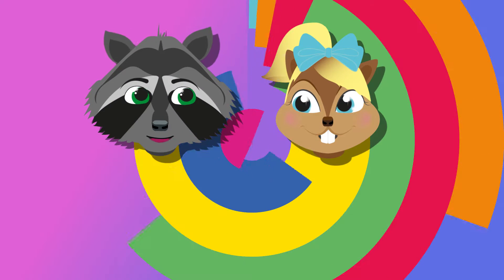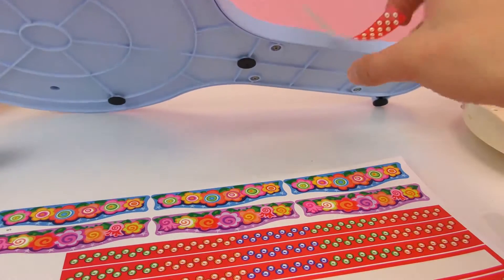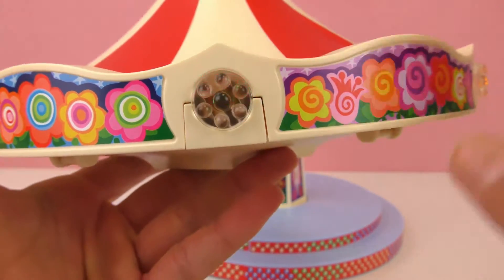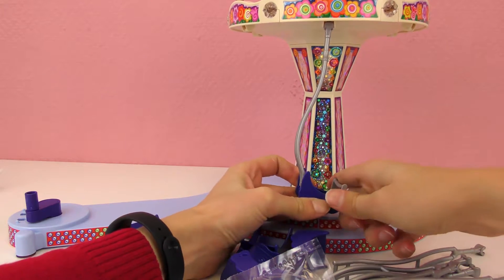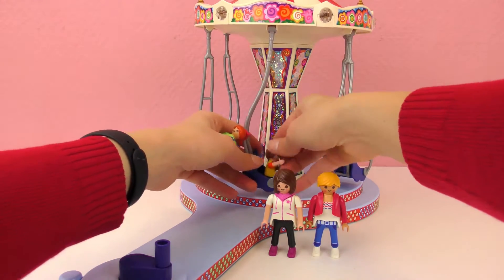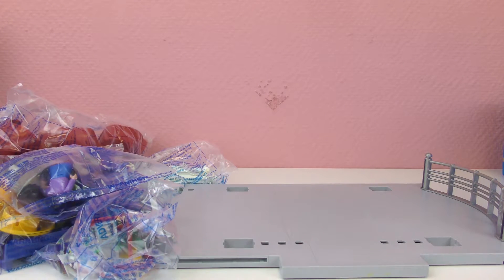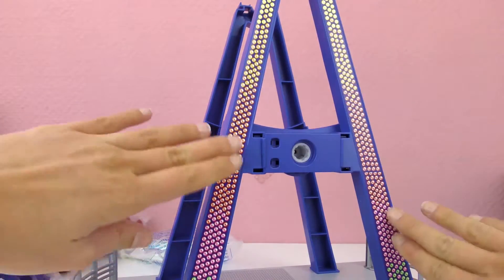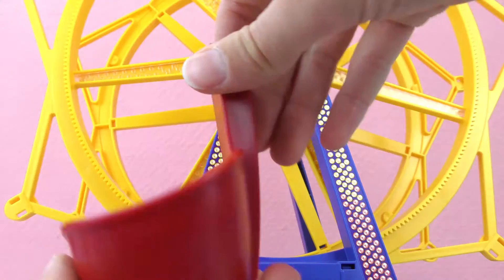Playmobil Fair Assembly | Ferris Wheel & Carousel Amusement Park with colorful lights | Summer Fun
Have fun!